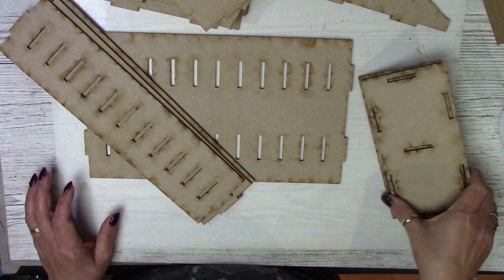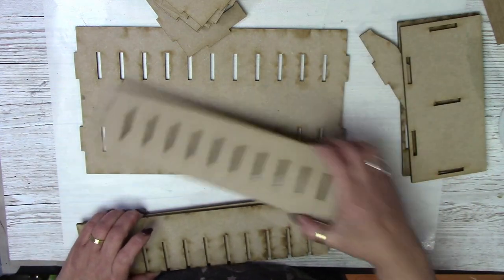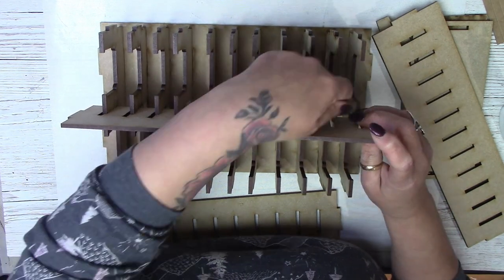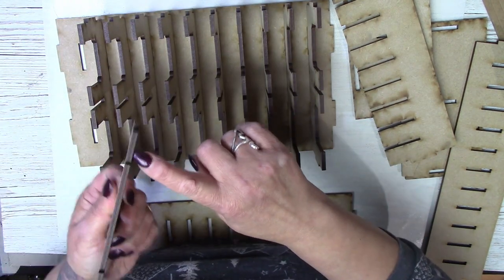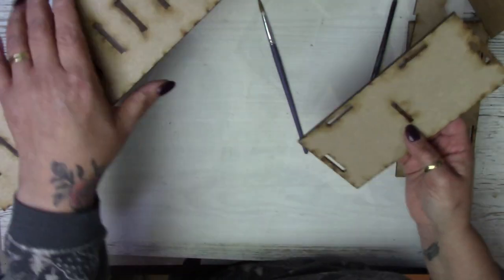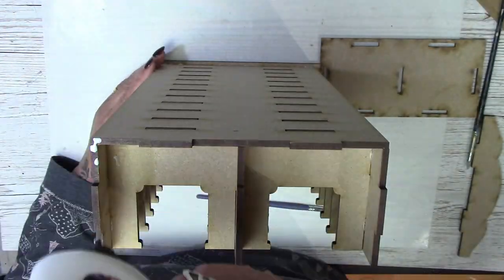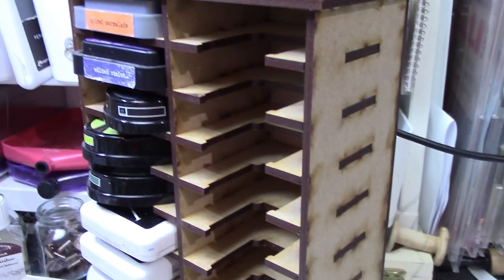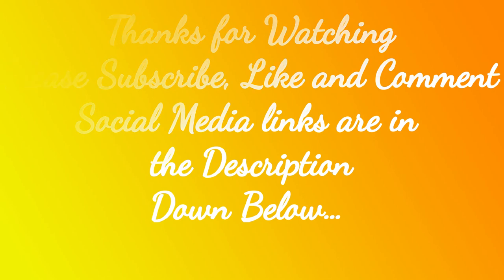INK HOLDER TUTORIAL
MDF Ink Pad Holder Storage - holds 24 ink pads Make up this kit and be able to store all your ink pads nearly. Decorate it to the colours of your craft space, cover it in paper, make it as shabby chic, vintage or as grunge as you like the choice is yours.